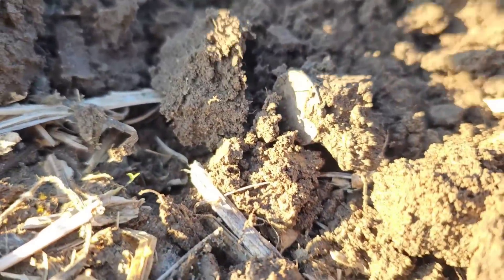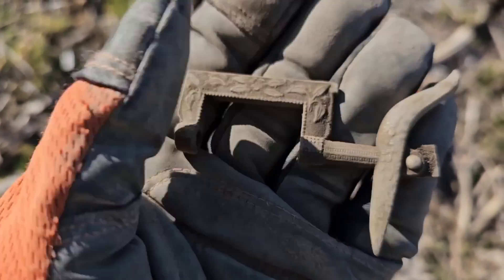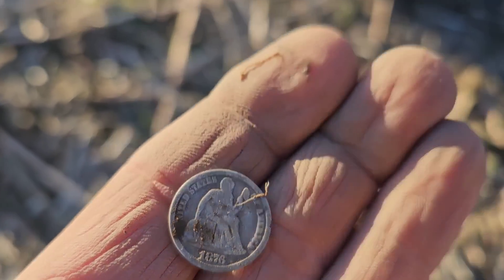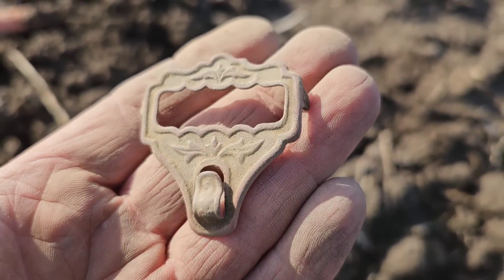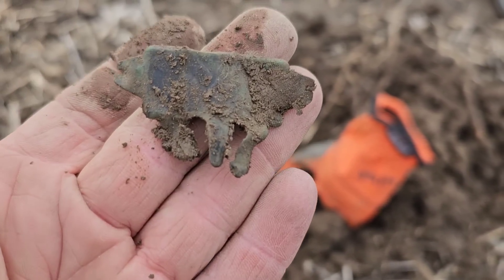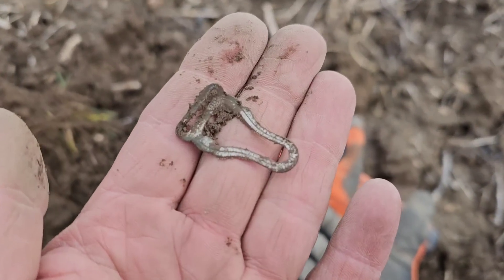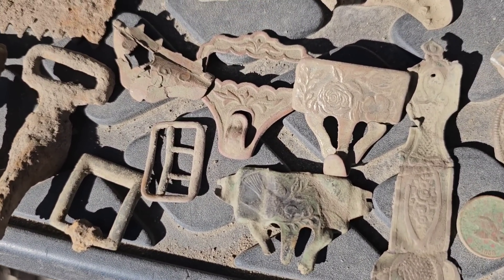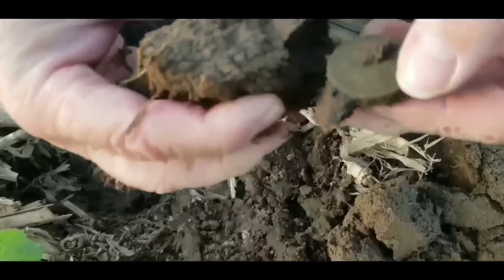Metal Detecting With The Hillsdale Boys JERBOB IS BACK !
This week on The Hillsdale Boys, I'd just left last week's Trime Time field and was driving home. As always, I drive with my maps open on my phone and noticed a long gone right across the rd to the north of the field I just hunted! Then another one down the road on the other corner, and yep, you guessed it ! SAME OWNER ! Well, I would have probably just gone home if they had different owners, but I couldn't just drive by a possible two'fer ! So I stopped, and the nice old retired farmer said, "Go ahead." He's farmed it for the last 50 years and always assumed with all the brick on the hill that a house had probably set there at one time. So I hit them both ! Jerbob even came to the first one ! Come see how we did in "JARBOB IS BACK ON THIS TWO SITE PERMISSION AND TAKES A SEAT !